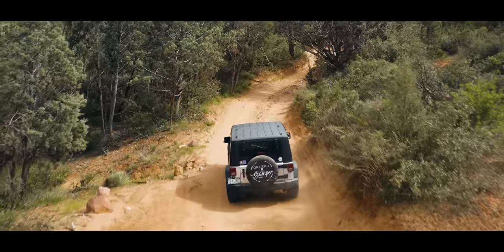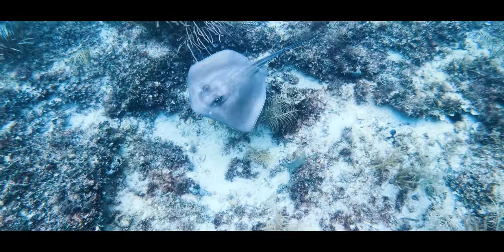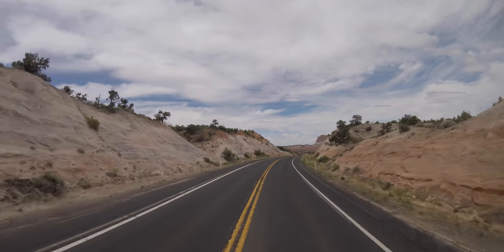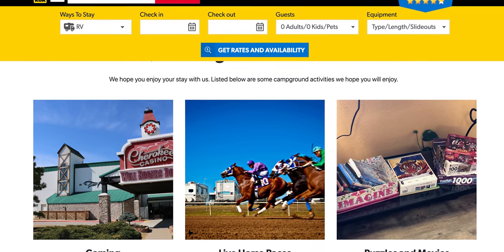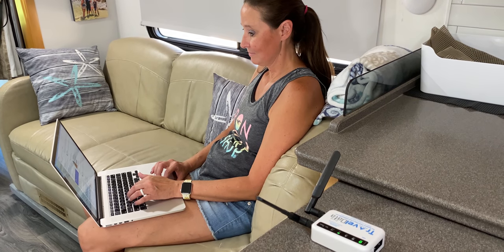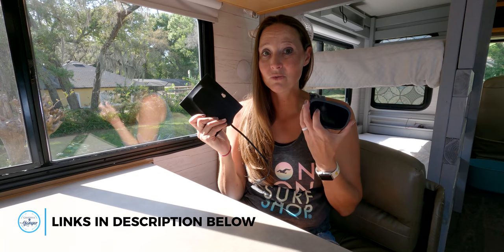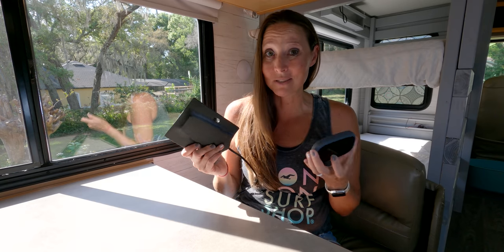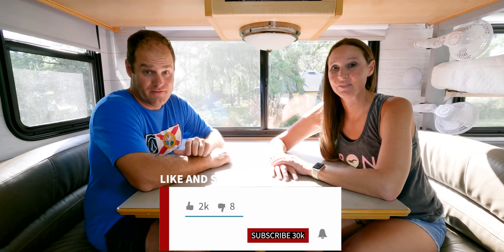RV Internet! What Do You REALLY Need to Stay Connected on The Road?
If you’ve been around the RV life for any period of time, you’ve probably heard a TON about mobile internet.With the endless options out there, boosters, antennas, hot spots, how to know what you REALLY need? ⬇️⬇️ Click Show More ⬇️⬇️

How we get the internet while traveling is probably one of the TOP 5 questions people ask us.

Now maybe you actually want to get away from it all and unplug.

We’re going to talk about that and how to answer that question for you specifically but first let’s talk about what NOT to do by telling you a little story….But first - are you subscribed?

When we first started living the RV life, we booked our first few campgrounds and saw they had wifi! Perfect, we thought, we use the campground wifi to get some work done, send emails, let the kids stream netflix, etc. Sounds great right!?!

You cannot rely on campground wifi! - Most places it does not work well (doesn’t always reach to your RV) and can be spotty with speeds, etc. So, we learned the hard way we needed to have our own internet that we could carry with us.

Now, what do you REALLY need? To answer this question, we highly recommend checking out the following:

They have a TON of options for different plans, different equipment and can help you determine what you really need.

Unless you are a digital nomad, you probably don’t need the big elaborate set up with all the boosters, antennas, etc.

What we use - you might be surprised (it’s not an elaborate set up)!
We have two options - Verizon and Travel Data which uses t-mobile.
We actually DON’T use a booster! We are not huge boondockers in the sense of going out to remote areas. We sometimes use an mimo antenna from Amazon to hook into the verizon Jet pack (we will put links below)

We will use the Travel Data as a back up OR for the kids to have their own wifi when trying to upload videos or needing the extra bandwidth.

Occasionally we tether to our phones.

What questions do you have about internet on the road? Also, be sure to download our free trip planning

Five2go
Micheal McCall

Verizon Jet Pack
Mimo Antenna